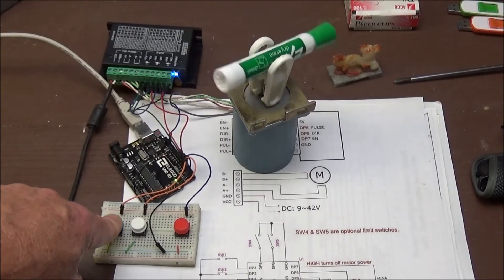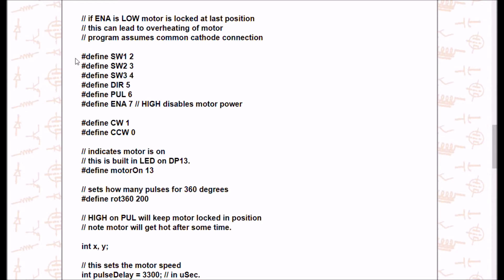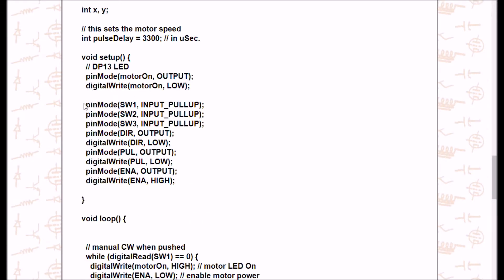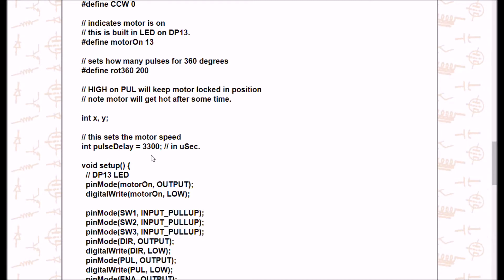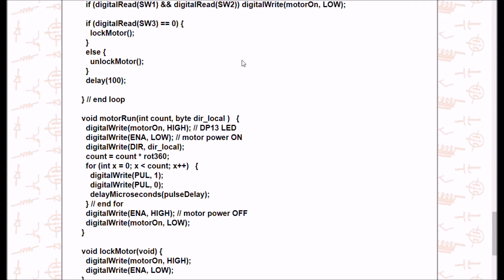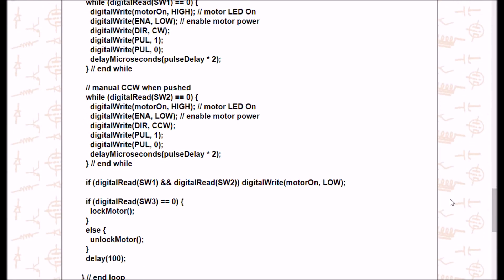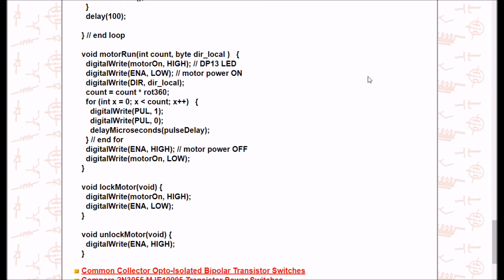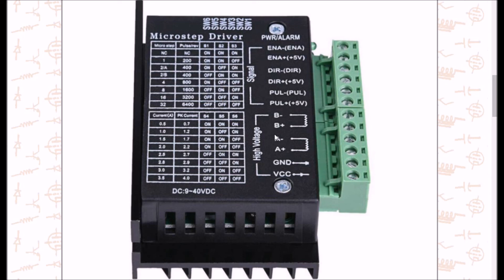Pt. 2 Program TB6600 Stepper Motor Driver with Arduino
Bought one and tested unit with Arduino. Pt. 1 is hardware, Pt. 2 is programming.